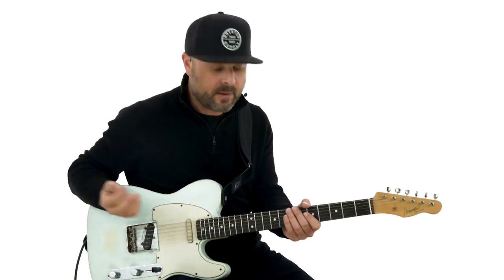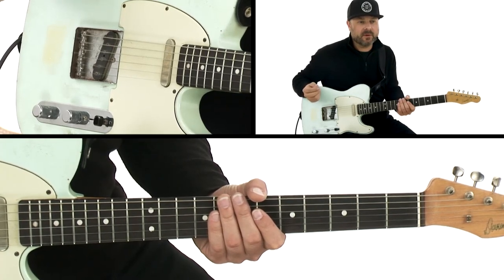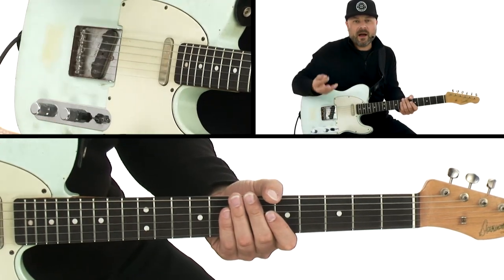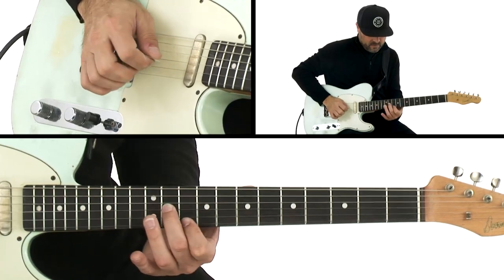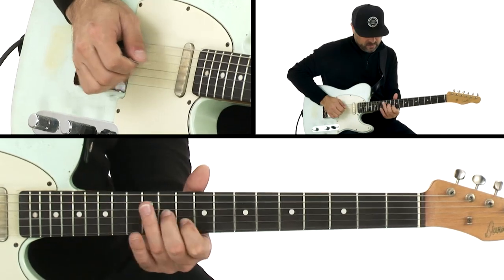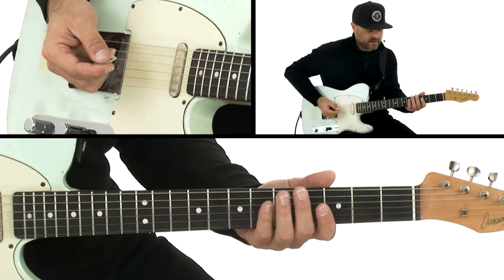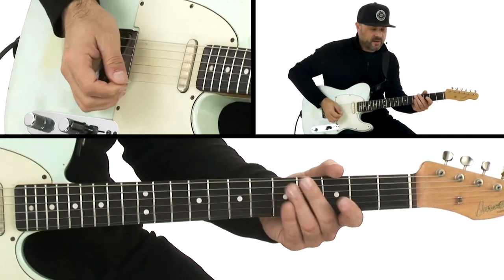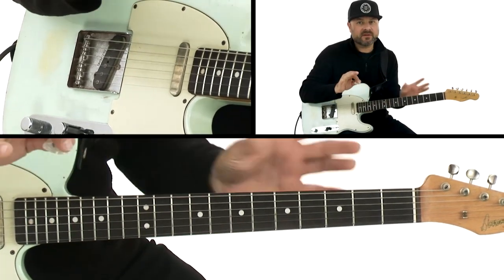🎸 Guthrie Trapp Guitar Lessons - Hybrid Picking - Key Insights & Approaches - TrueFire